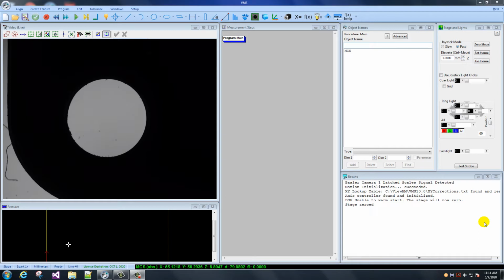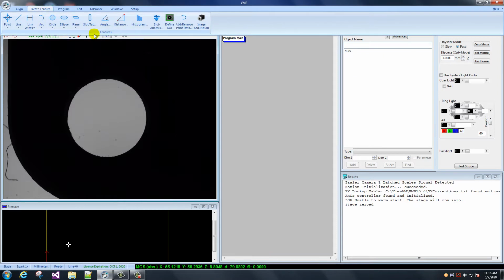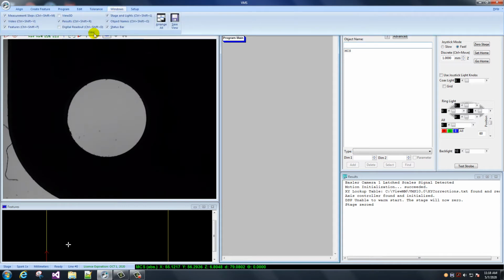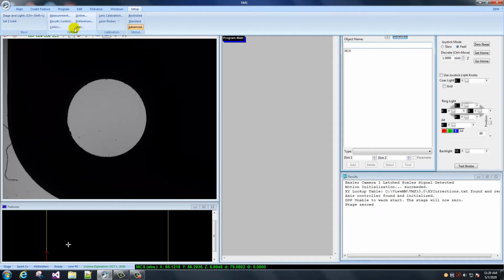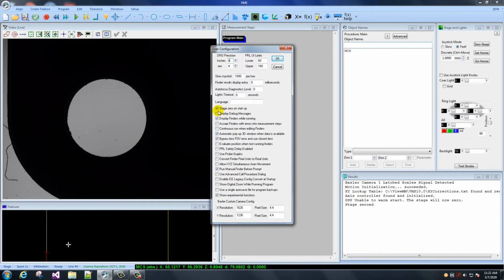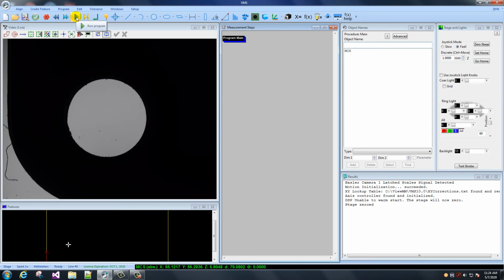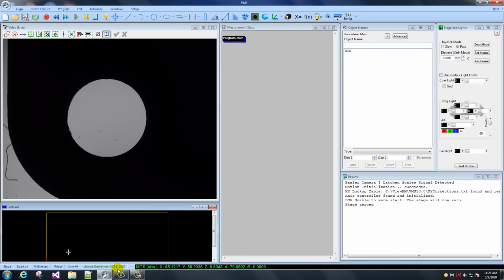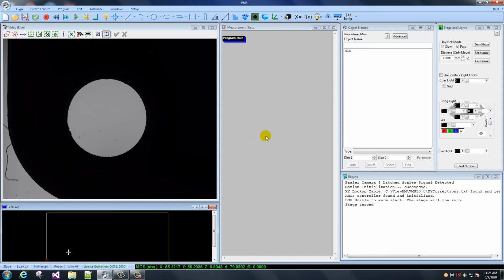VMS Layout Overview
Be sure to expand this video to full screen. This is the 1st of a collection of VMS (View Metrology Software) training videos. In this video, we go over the layout of VMS and some of the basic functionality of the user interface.